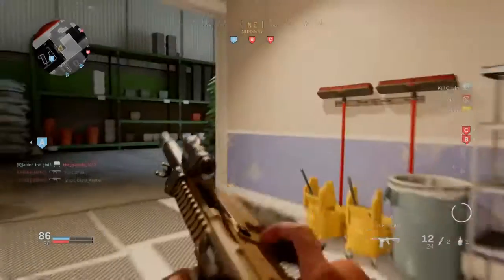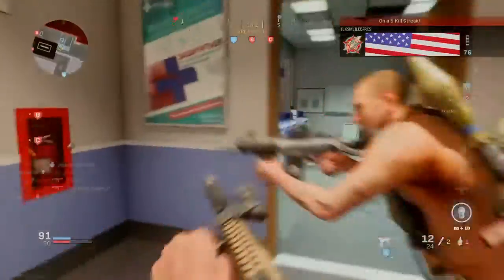Modern warfare Ranking DLC Guns as the beginning of season 3